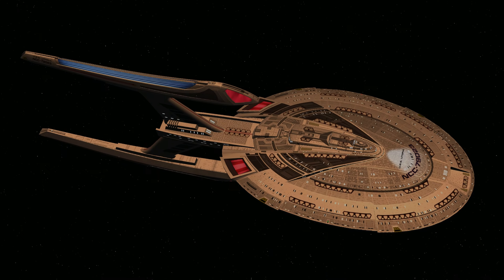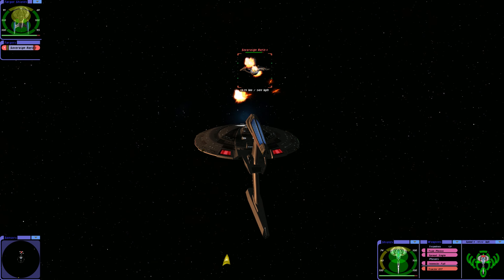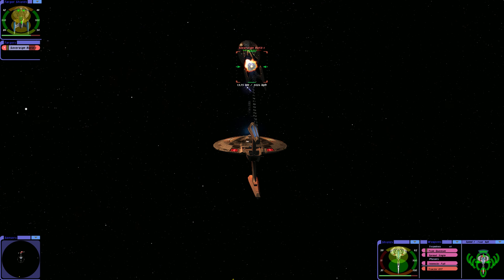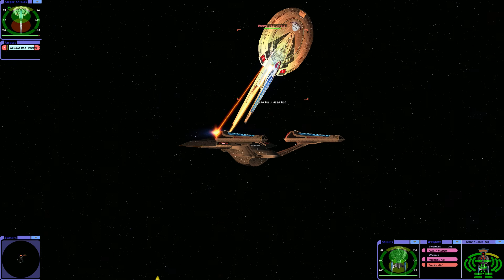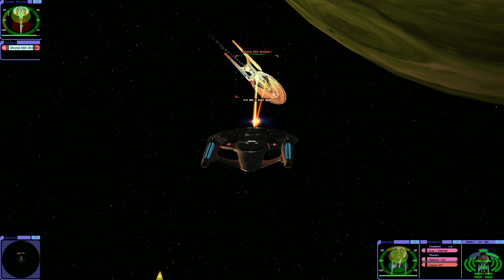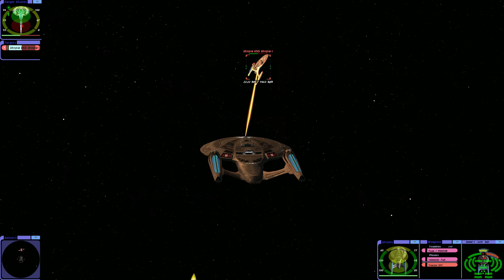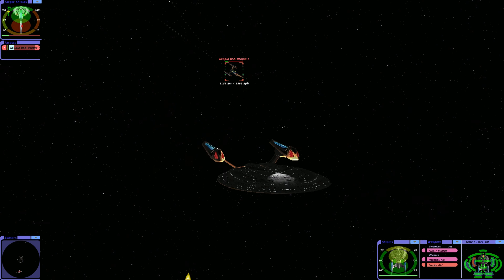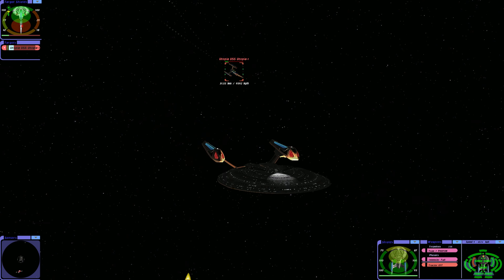NEW MODDED SHIP! - U.S.S Utopia Tangles With Enterprise E Nemesis - Star Trek Ship Battles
Hey Guys  Sci Fi Here We got  1  U.S.S Utopia Going Against  1  U.S.S Enterprise E Nemesis

We are In Star Trek  Bridge Commander  Remastered With A Whole New Ship  In The Making Which One Will Win?

  I also been wanted to make a BIG announcement! Many fellow modders and I have joined a Discord server and I would encourage people to come and join!

We're looking for people who want to get into modding or just want to hang out and chat, the more people the better!

My username is:
grim455